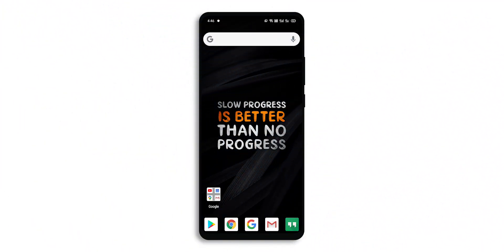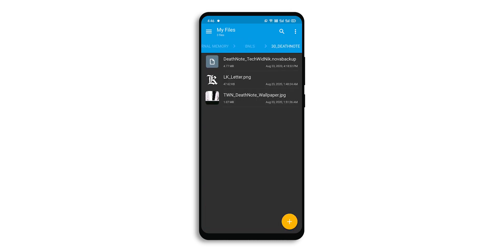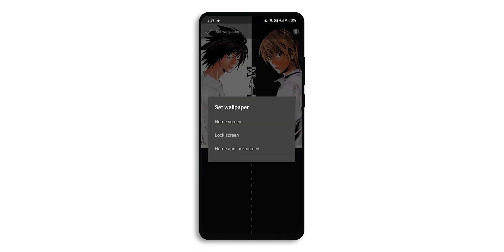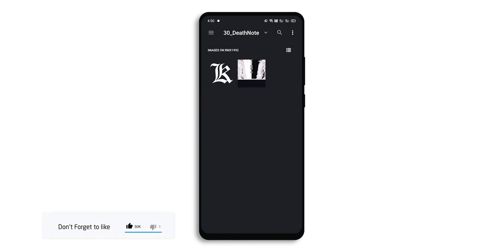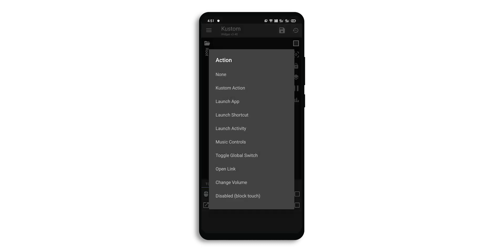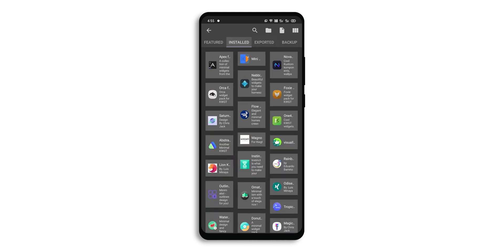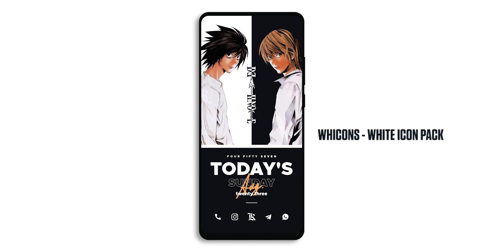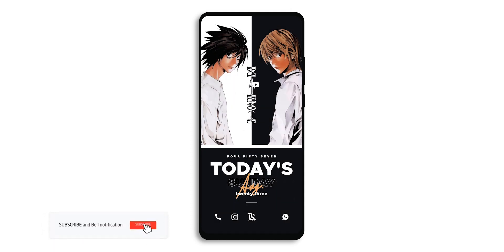THE BEST DEATH NOTE SETUP! | L | KIRA | BNLS#30 | TECHWIDNIK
Death Note - The Best Free Nova Launcher Setup

This is The Best Death Note Nova Launcher Setup edition. This setup was quick but looks clean. Death Note fans will love it.
It is Best Nova Launcher Setup Episode 30 and It is absolutely Free. You can use Paid Widgets as well. I hope you will like it.